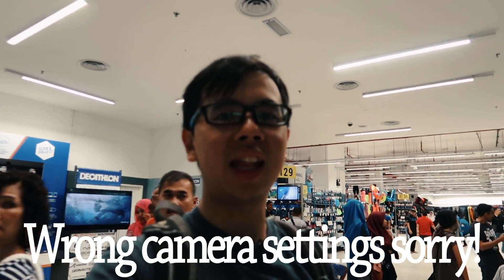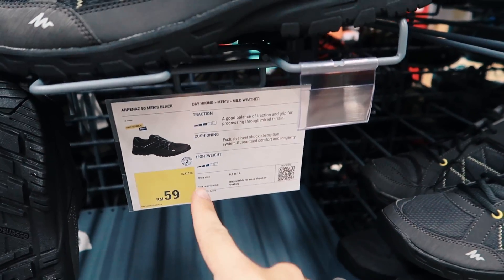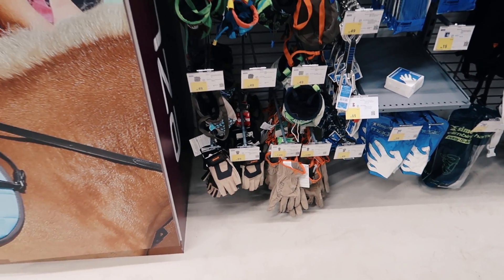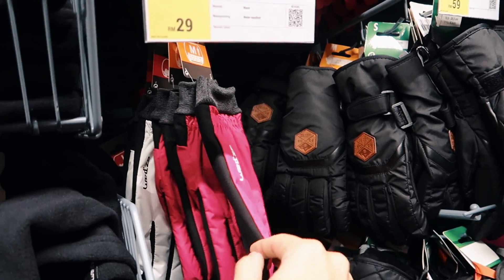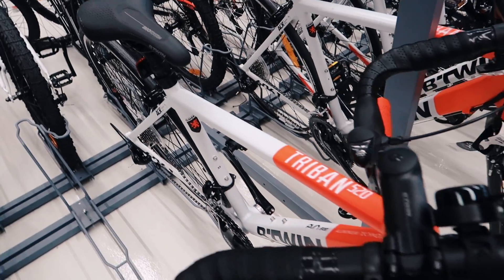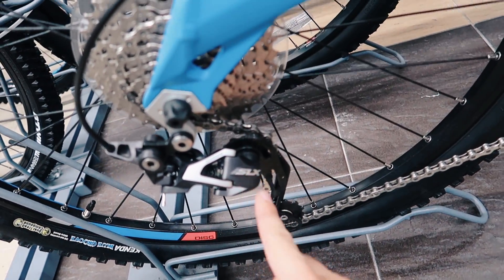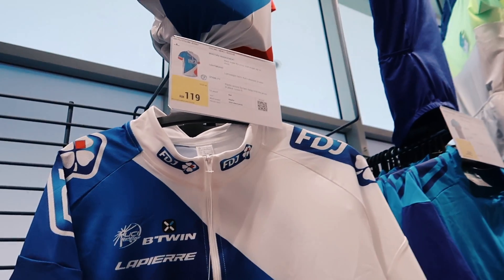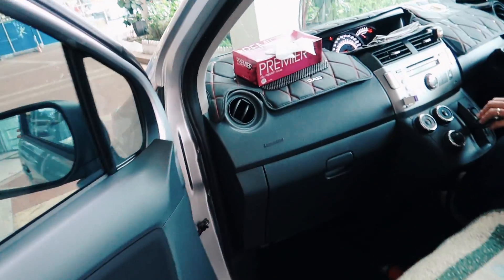CHEAPEST WINTER AND OUTDOOR GEAR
We are going to somewhere really cold. So where do we need to go to get cheap winter gear? Decathlon! They also sell some of the cheapest bicycle accessories around.

Microphone:
Zoom H1
Boya BY-M1